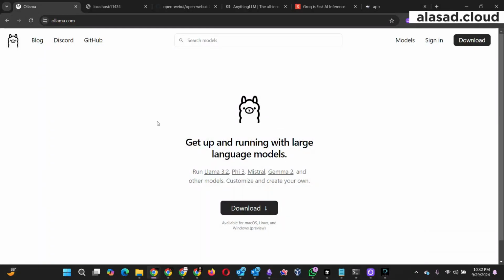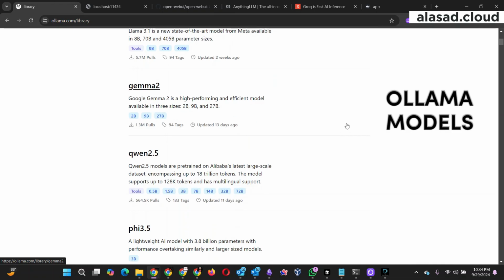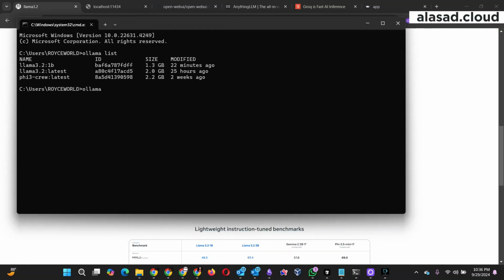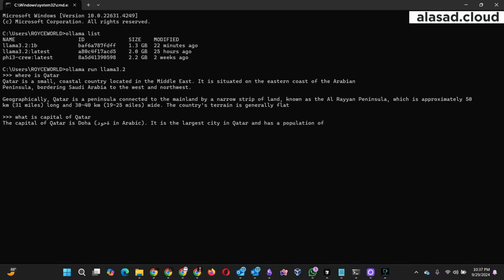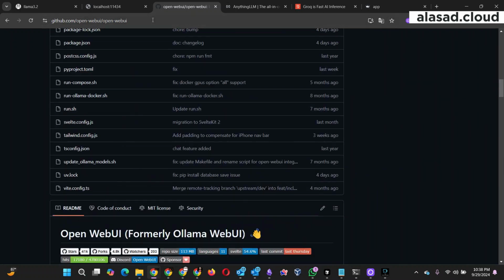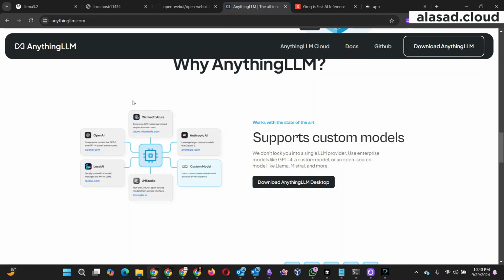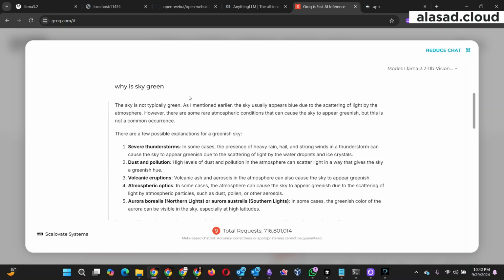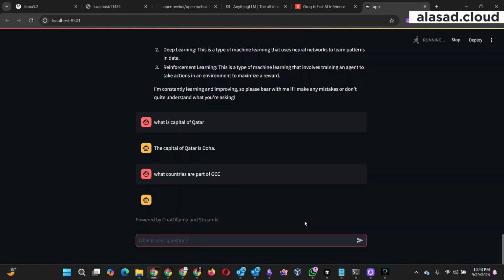How to Run AI Without Internet on Your PC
Introducing Private AI by Scalovate, a revolutionary AI solution built using Ollama and a fully custom user interface—designed to keep your data secure, private, and under your control.

Unlike cloud-based AI models, Private AI is hosted entirely on-premise or in a local datacenter, ensuring data integrity, security, and privacy at every stage. With dedicated AI agents and seamless integration into your business, this solution empowers your organization with advanced AI capabilities without compromising your sensitive data.

Key Features:

Locally hosted Private AI Agents tailored to your business needs
Custom-built UI for streamlined interactions and efficiency
Ensure data security with complete control over your environment
Maintain privacy and confidentiality with zero reliance on external servers
Secure your AI infrastructure today with Private AI—where your data stays safe and your operations are smarter, faster, and more efficient.